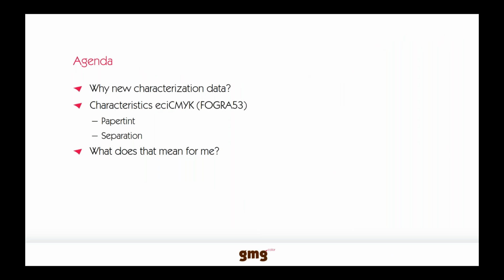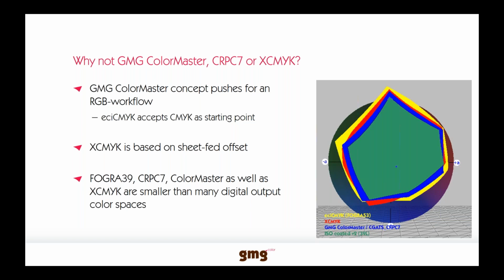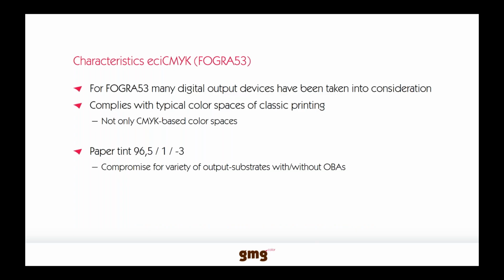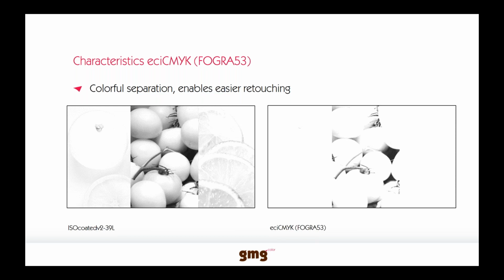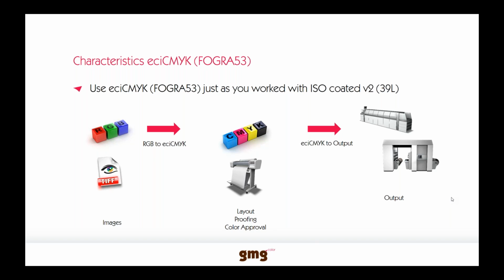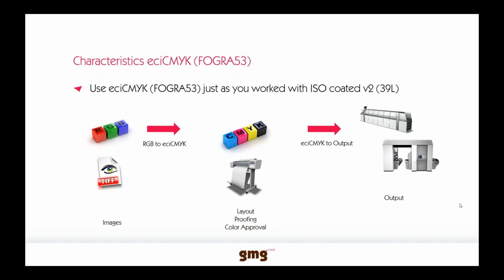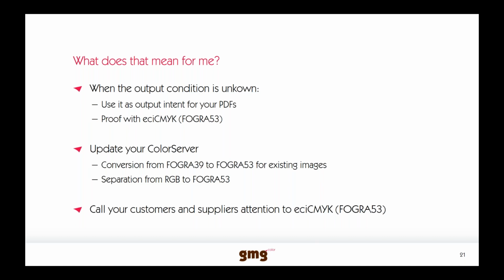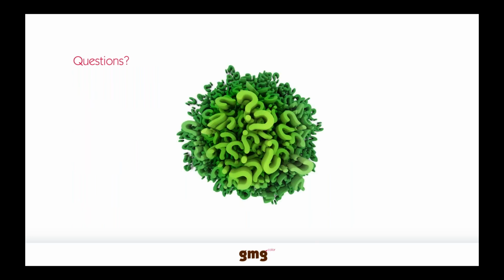The new exchange color space eciCMYK FOGRA53